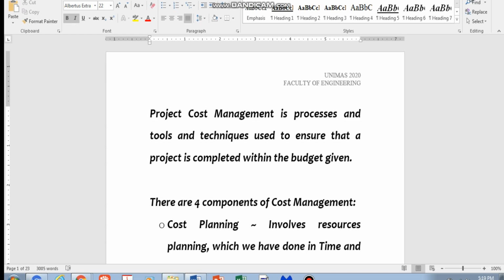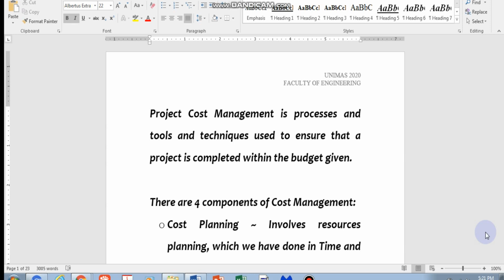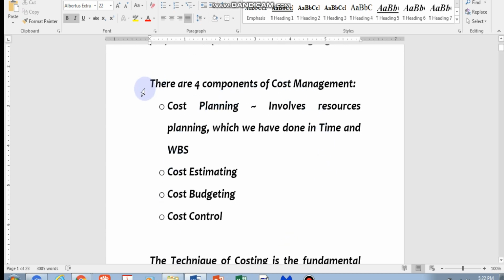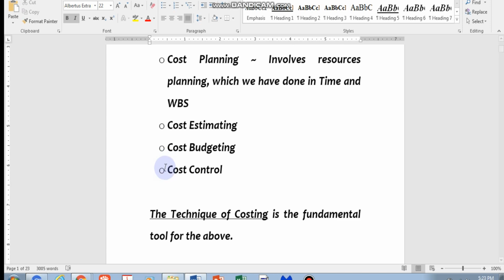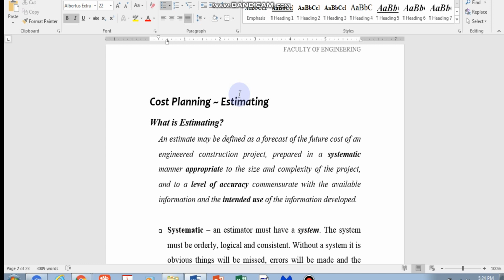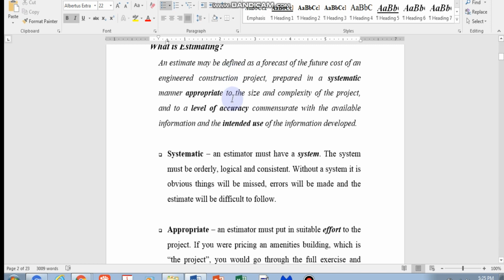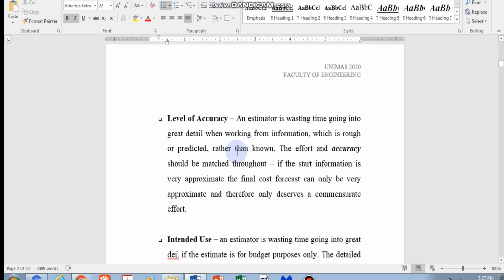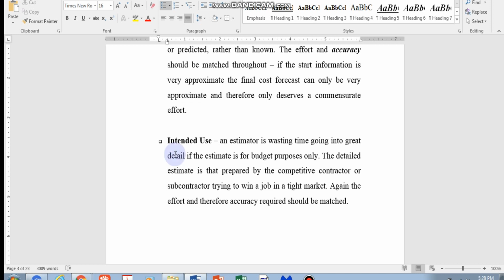Week 7 Tues REcording 1